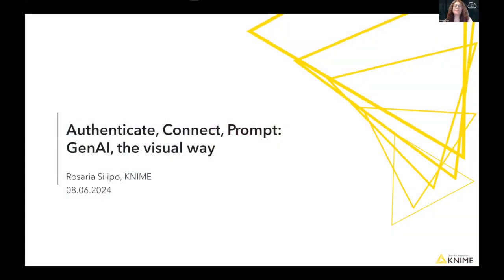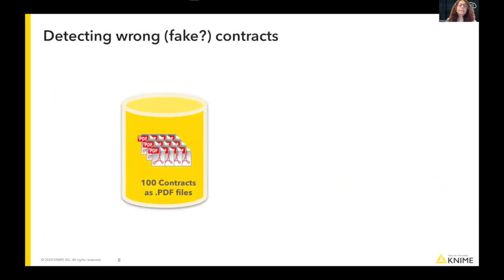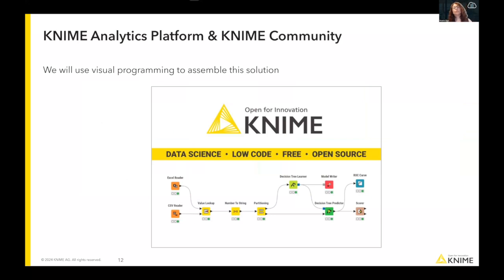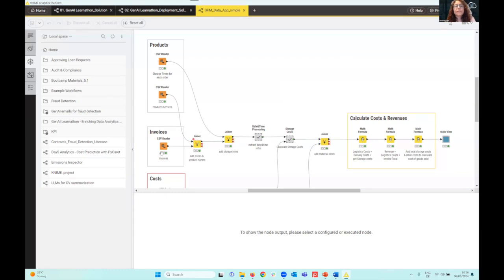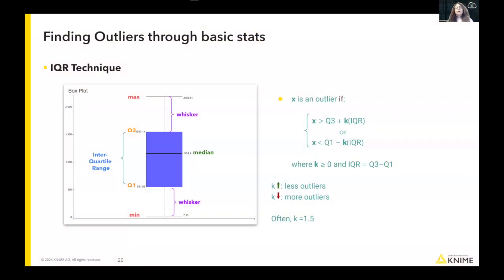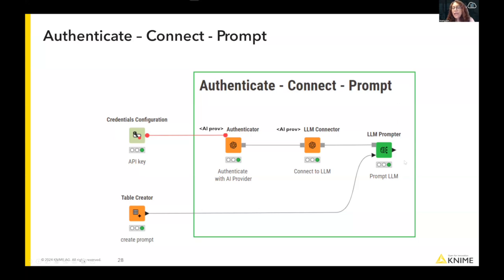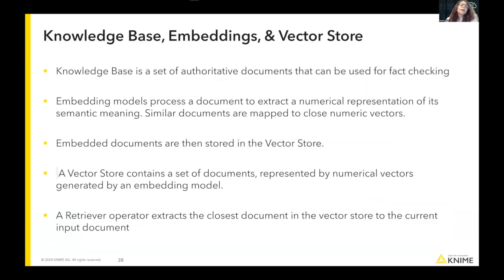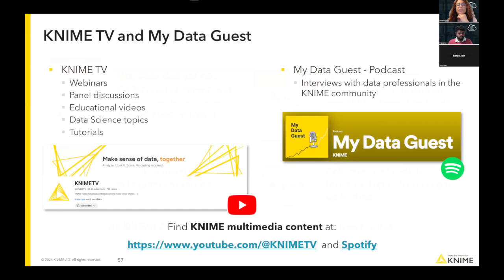Authenticate, Connect, Prompt: GenAI, the Visual Way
This webinar, titled "Authenticate, Connect, Prompt: GenAI, the Visual Way," led by Rosaria Silipo, VP of Data Science at KNIME, explores how Large Language Models (LLMs) are revolutionizing the field by enabling AI-based solutions without any coding.

What You'll Learn:
Understanding LLMs: Explore the latest in generative AI innovations.
Visual Programming: Discover how low-code platforms simplify AI application creation.
Real-World Application: Watch Rosaria enhance a fraud detection app with AI to analyze contracts, detect fraud, and alert customers in their preferred language.
Streamlined Processes: Learn the three key steps in GenAI—Authenticate, Connect, and Prompt—and how Retrieval-Augmented Generation (RAG) boosts functionality.

Whether you're a data scientist, a business professional, or just curious about the capabilities of AI without deep coding knowledge, this webinar offers invaluable insights into making technology more accessible and functional.